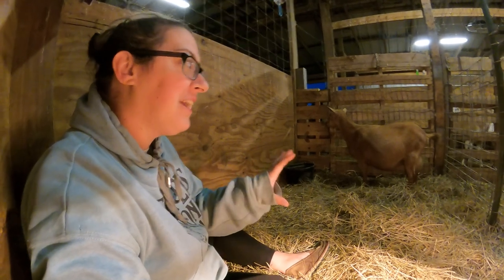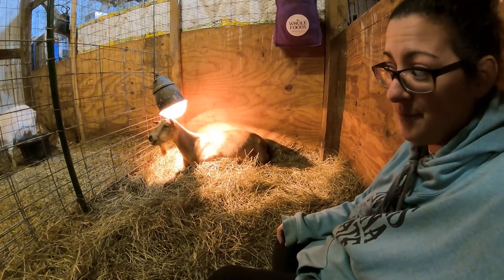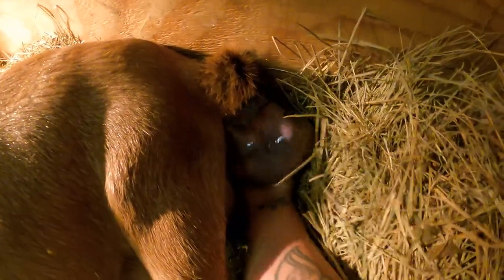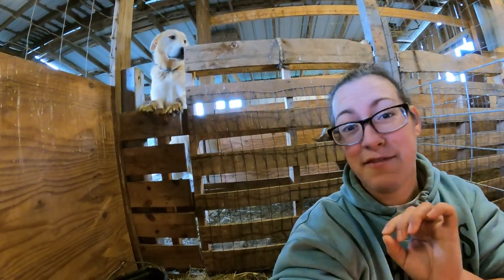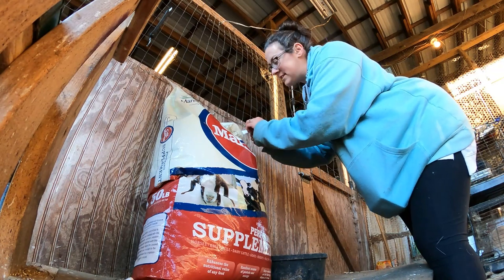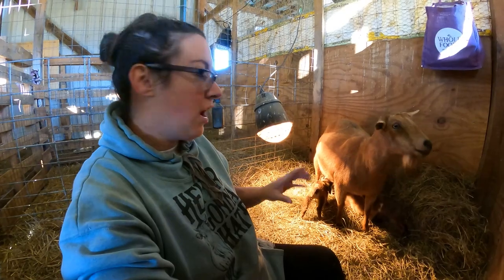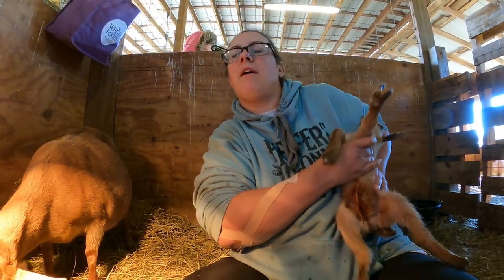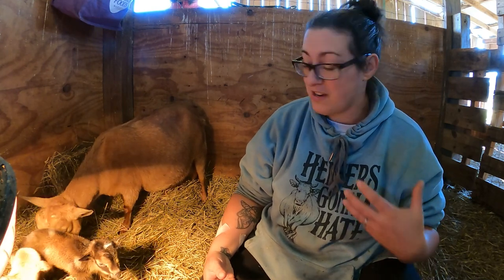Nigerian Dwarf Goat Birth: Flawless Delivery of MULTIPLES!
The 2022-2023 kidding season has begun and it's started off SO well! Rorie is almost 8 years old and she really showed her experience this delivery!  Everything went off without a hitch and we are really thankful for that! Now we have 26 goats on our farm!!